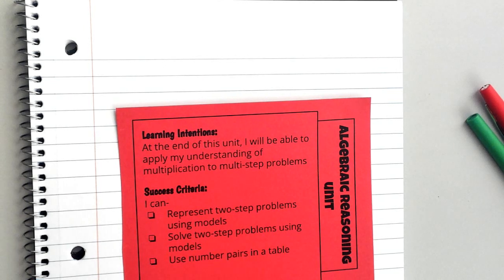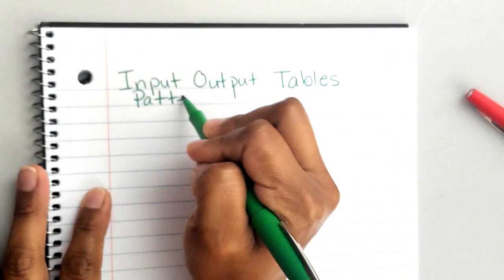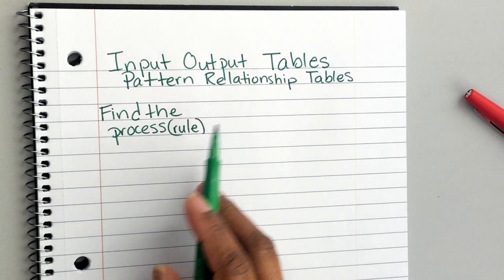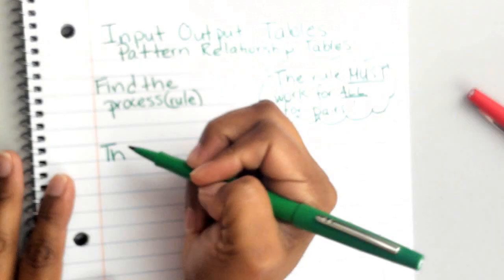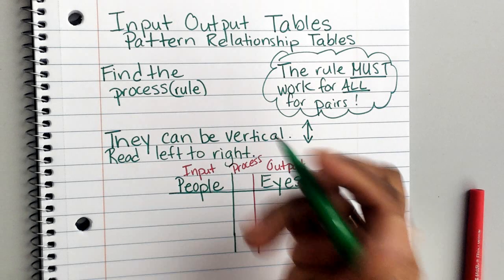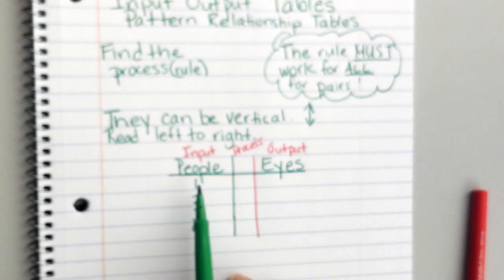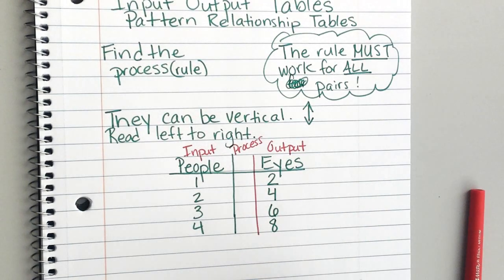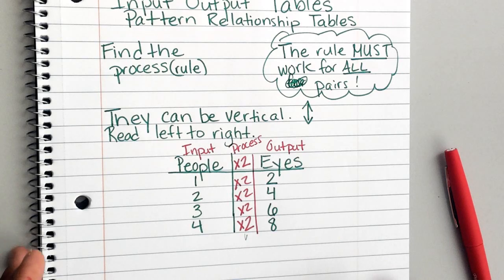Input Output Tables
This is an introduction to input/output tables that I had my students copy in their interactive notebooks.